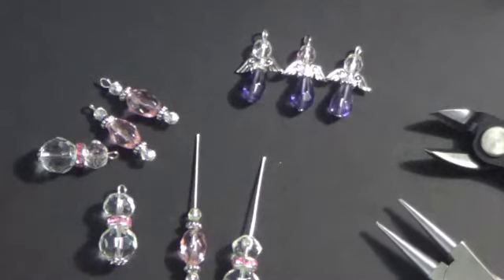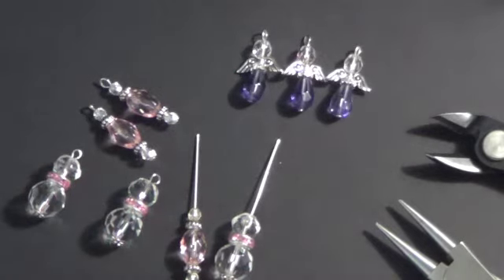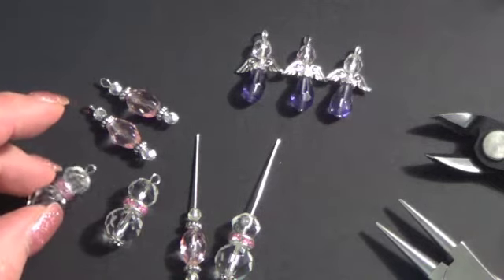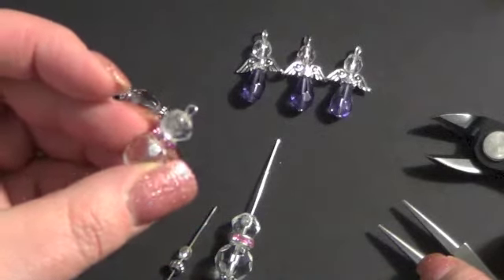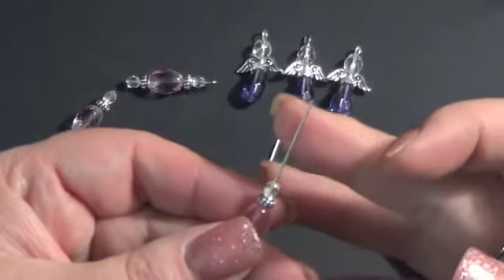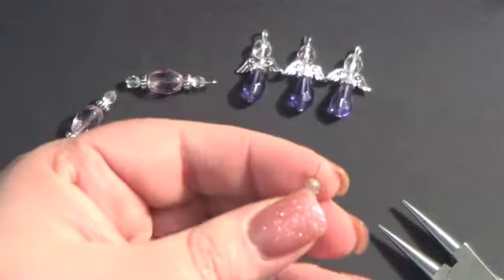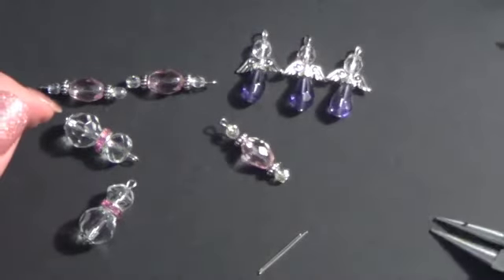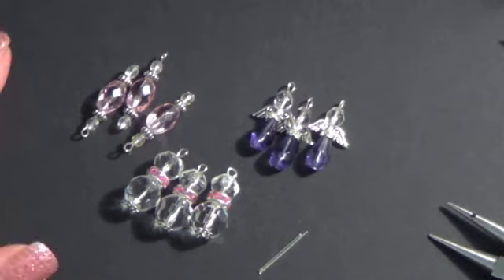Bead Dangle Tutorial